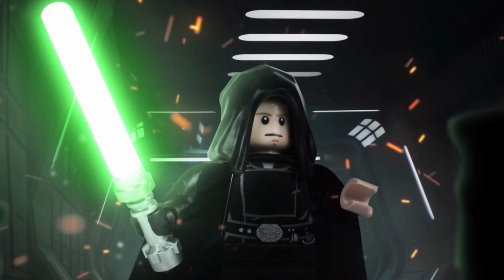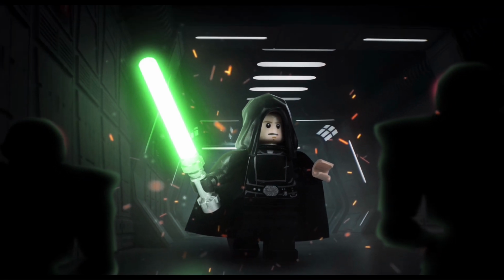Arrival of Luke Skywalker - The Mandalorian LEGO Star Wars Photoshop Speed Art!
In this video I share my sped up process of recreating possibly the most exciting scene of the entire series so far, which is the scene at the end of The Mandalorian Chapter 16 when Luke Skywalker himself arrives to Moff Gideon’s cruiser to rescue Grogu, Din, and the rest of the crew!

Check out my Darkroom online print shop to buy prints of some of my photos and posters

Check out my Instagram page where I post all my Lego Photoshop edits